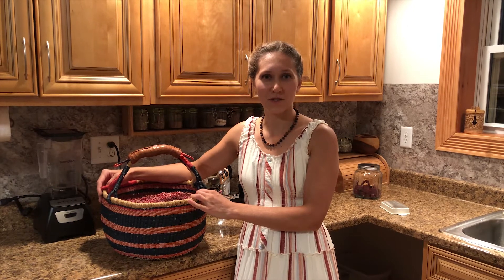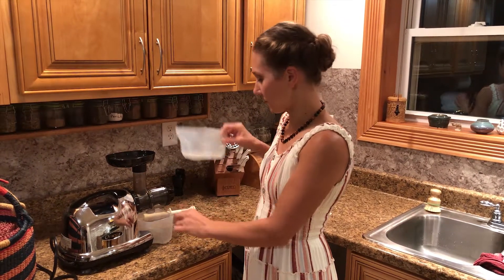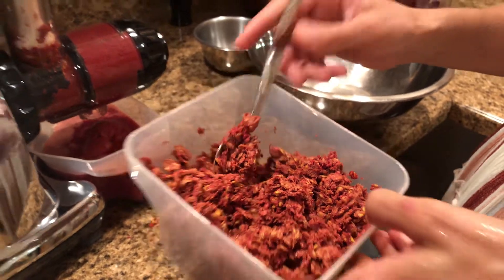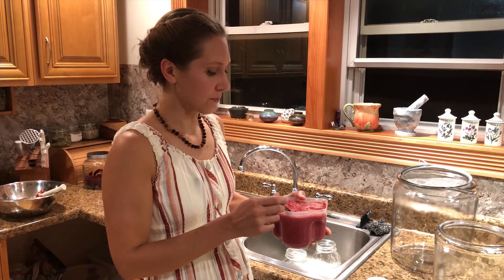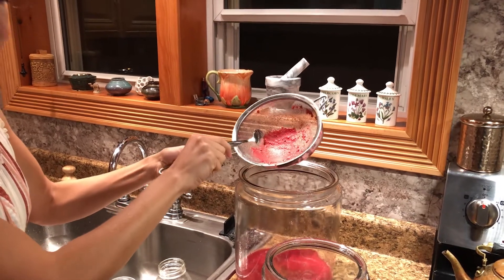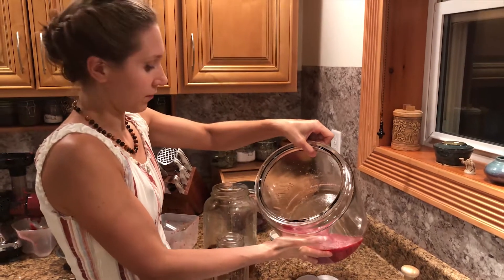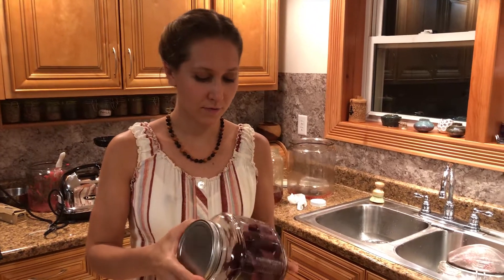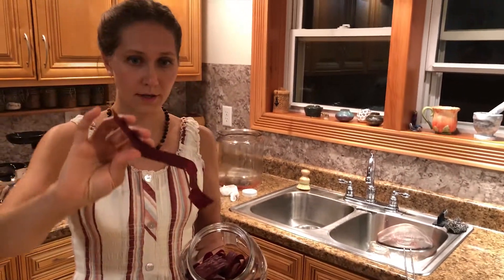20Kg of Buffalo Berries!!! Juice & Fruit Leather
Buffalo Berry is a shrub commonly 2 to 6 metres (about 6 to 20 feet) high, of the oleaster family (Elaeagnaceae). It goes by many names Shepherdia in Latin, commonly called buffaloberry or bullberry also as Rabbit Berry, or Nebraska Currant.

In this video we will not be doing the regular buffalo berry jam that everyone else is making. Instead this how to video tutorial will show you how to make your own Buffalo Berry Juice and Buffalo Berry Fruit Leather.

To make buffalo berry juice we will be using a juicer and a sieve to separate buffalo berry's pulp from the juice. To make fruit leather we'll be using a dehydrator to spread pulp in a thin layer and dehydrate until we get delicious slightly sweet buffalo berry fruit leather.